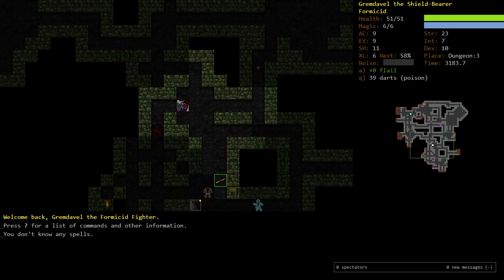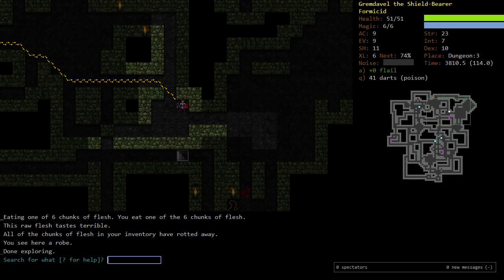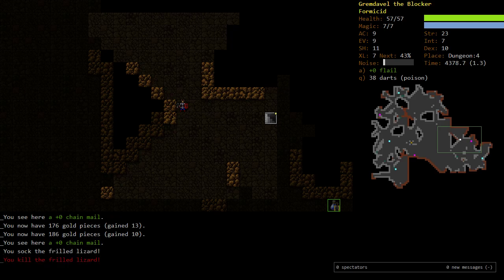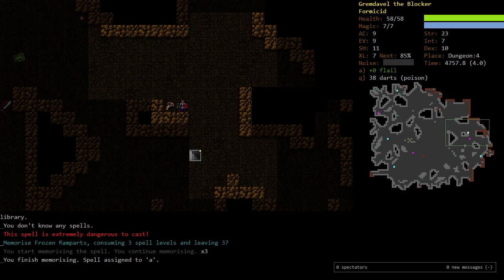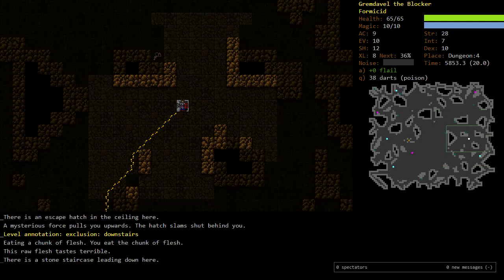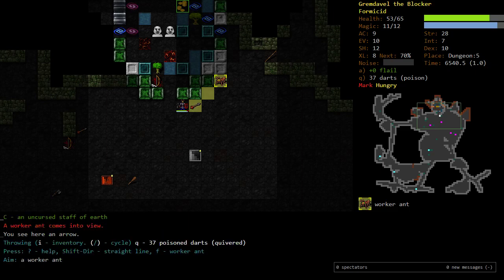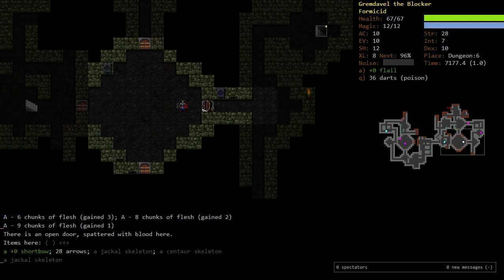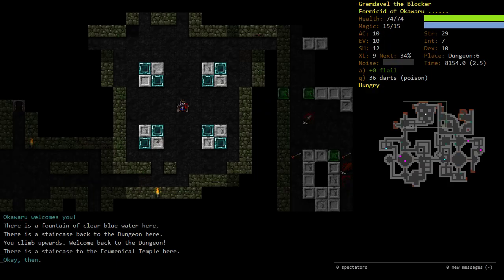Dungeon Crawl: Stone Soup -- Episode 2: The Book Of Frost -- Formicid Fighter Of Okawaru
Let's Play of Dungeon Crawl: Stone Soup v0.25 (trunk): Formicid Fighter Of Okawaru
Episode 2: The Book Of Frost

We head further down into the dungeon in search of our god, get nervous about all of the poisonous things that can bite and sting us while we don't have resistance, and come across our first magical book which inspires us to start training some magical skills...